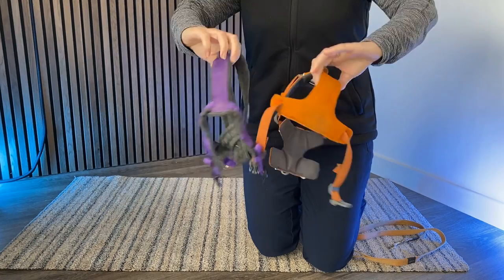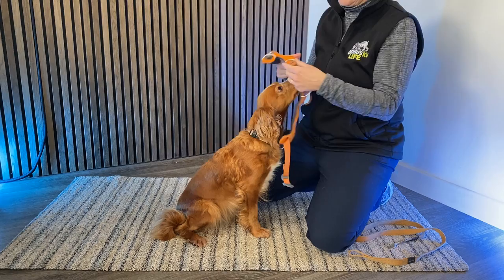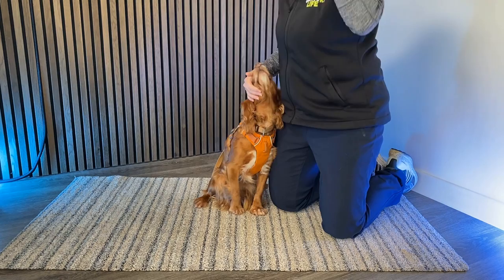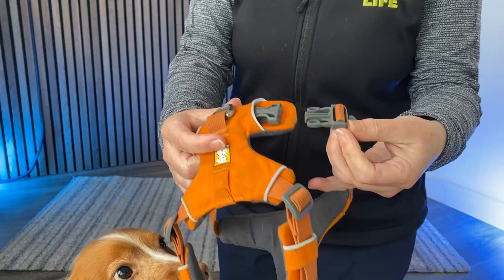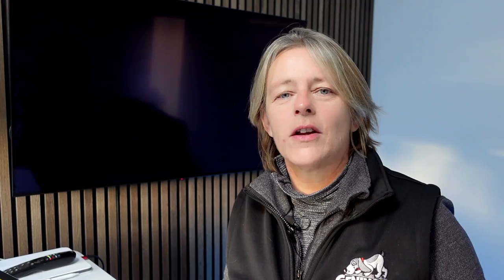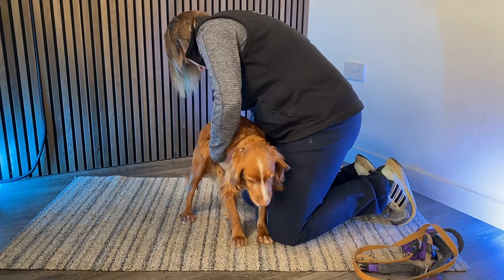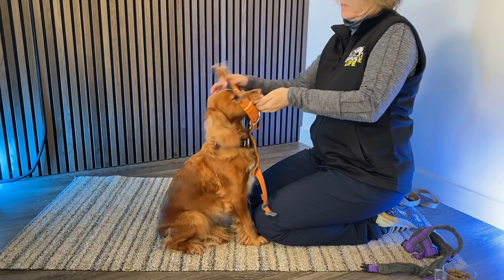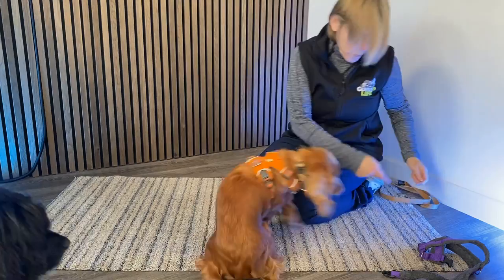Choosing a Dog Harness - Best Fit and How to Train Your Dog To LOVE the Harness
Choosing a harness for your puppy or older dog can be overwhelming when there’s so much choice…how do you know you’re choosing a dog harness that’s the best fit and how do you train your dog to love it?

This video is perfect for a clear guide to show you what to look for in the best dog harness fit and the best dog harness designs, with recommendations for harnesses for large breeds, working dogs, sight hounds and games you can play with your dog to help you teach your dog to LOVE the harness…

LINKS MENTIONED…

DOG HARNESS RECOMMENDATIONS:

Bully billows

Hurtta Harness

Ruffwear Flagline for sighthounds

Check out the FREE Genius K9 Community on Facebook
Ask questions, join the weekly LIVES and all the fun stuff!